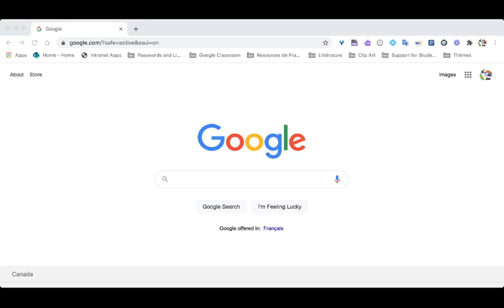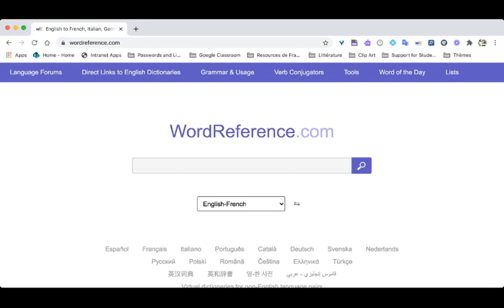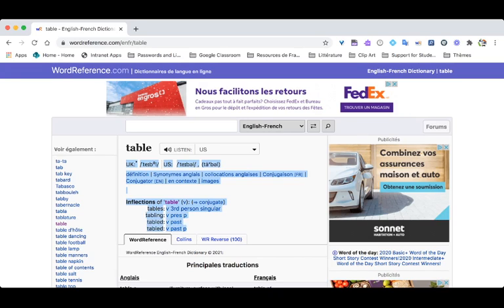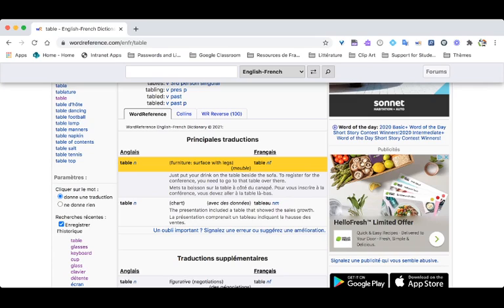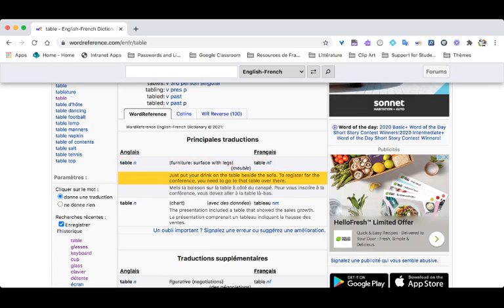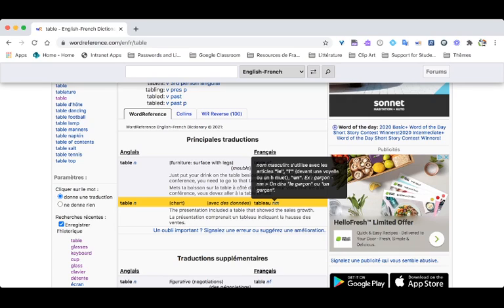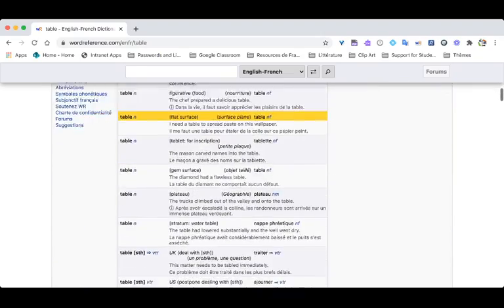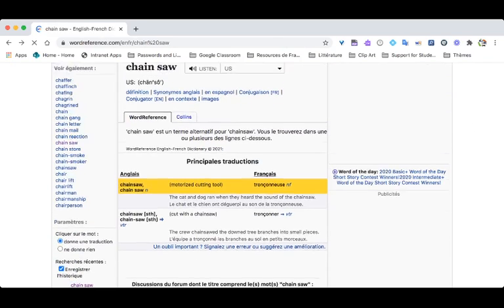How to Use Wordreference - Short Tutorial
A short video tutorial on how to use word reference